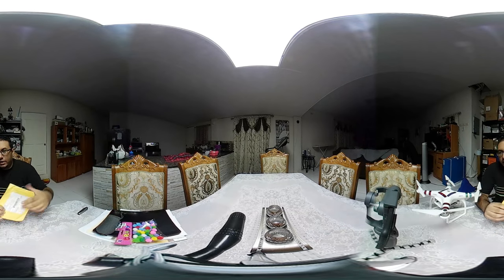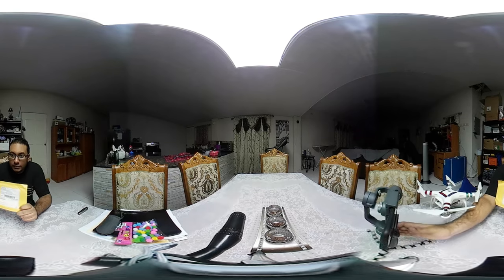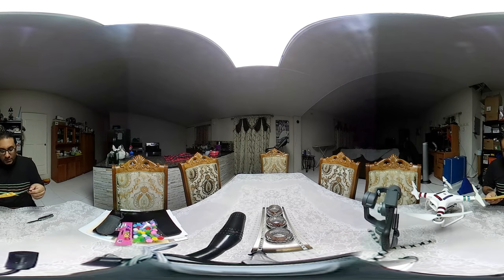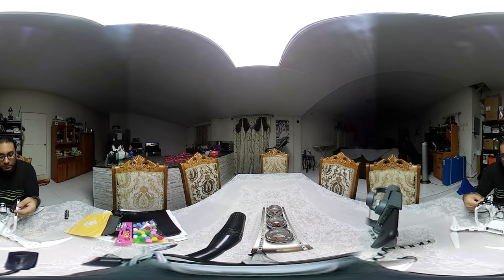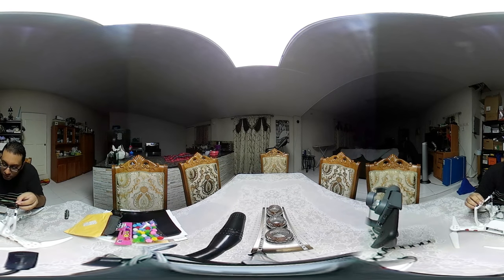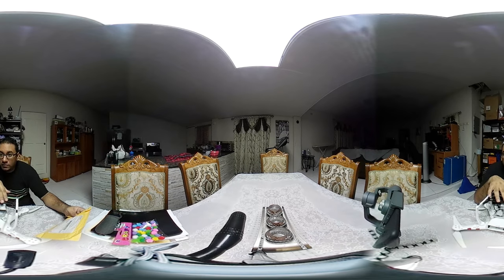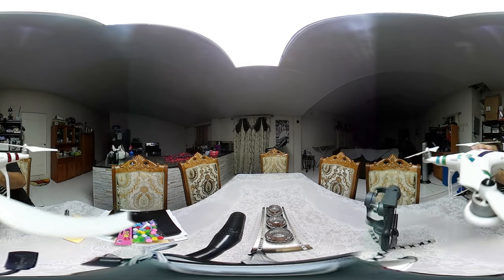360° VR - DJI Phantom Gimbal Protector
My DJI Phantom Gimbal Protector Unboxing and Review plus Installation! Check it out! Bought this on ebay for less than 5 dollars!

Video equipment used to create my Youtube videos:
DJI Osmo Mobile 2
DJI Phantom 3 Standard 2.4K
Extra Original DJI Phantom 3 Battery

SJCAM Waterproof camera with 4K sensor

Iextreme 43-in-1 Accessories Bundle Kit for Gopro-like cams -

Yi 4K Camera

[My Photography Equipment with video capabilities]
Nikon D3300 DSLR for Photos and 1080P Video
Extra 2-pack batteries for Nikon D3300
Neewer Lapel Mic compatible with Nikon D3300

[Extra DJI Equipment]
DJI Phantom 4 - 4K Video
DJI Mavic Pro
DJI Spark